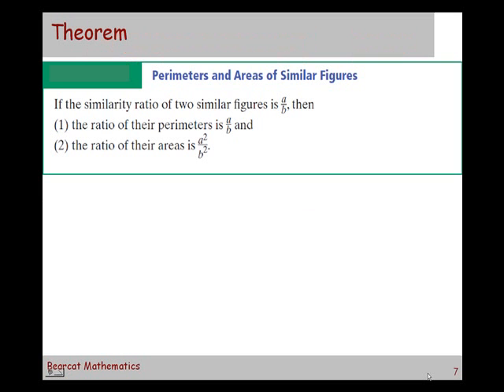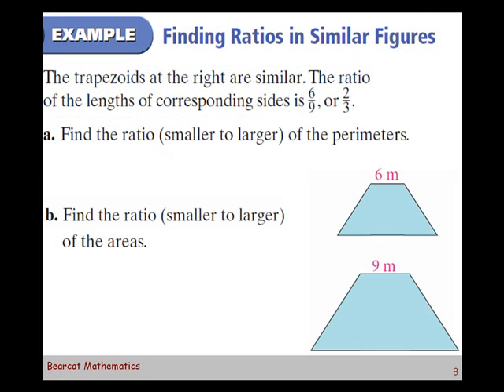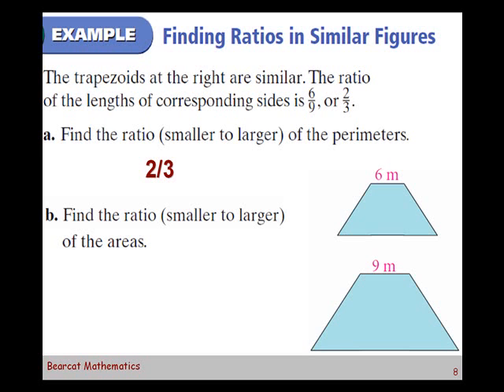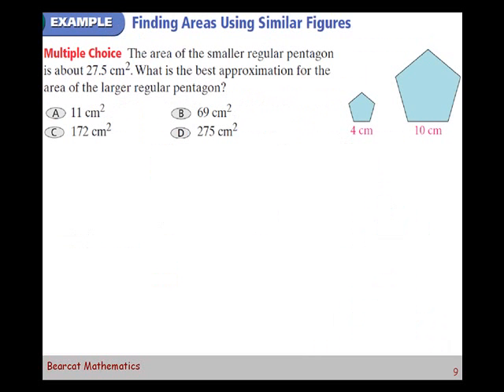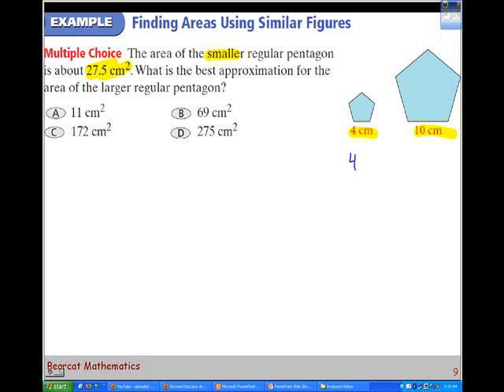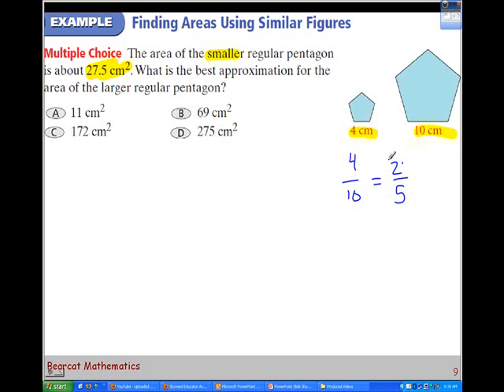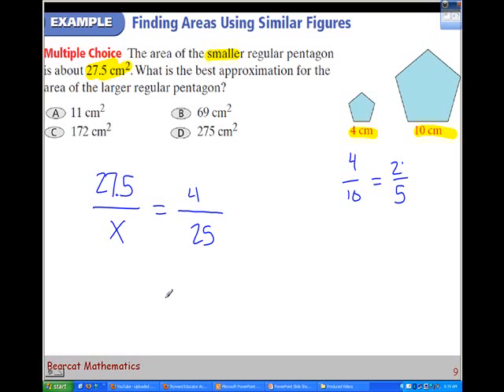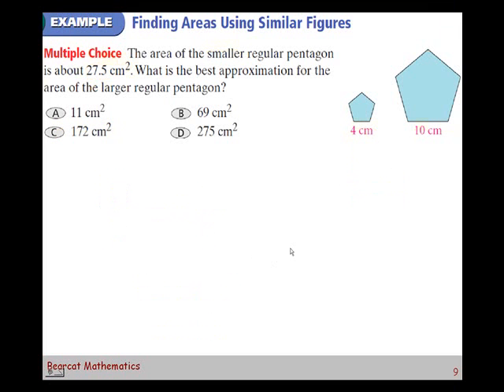WFW Geom 10_4 Perimeters and Areas of Similar Figures (part 1 of 2).wmv